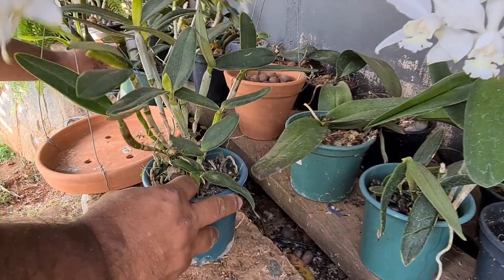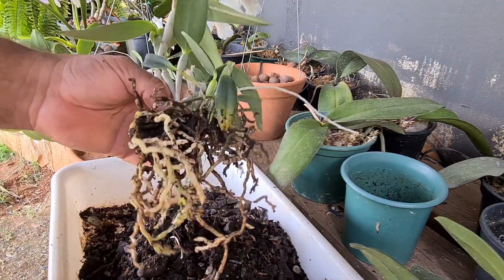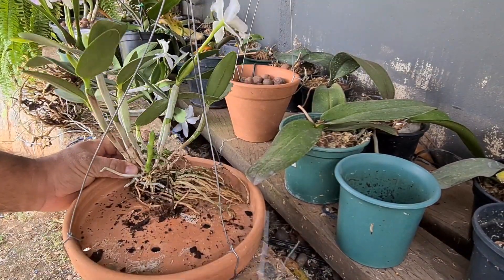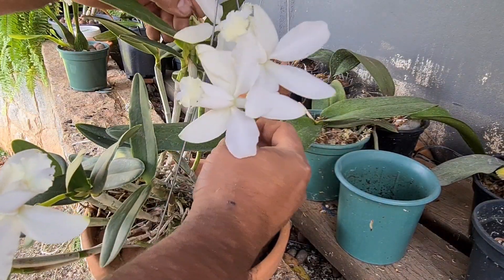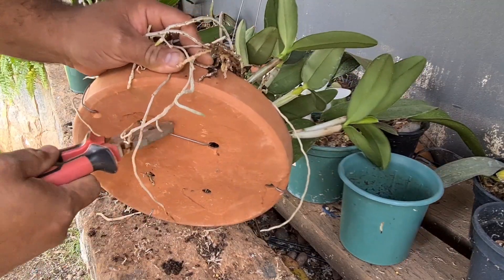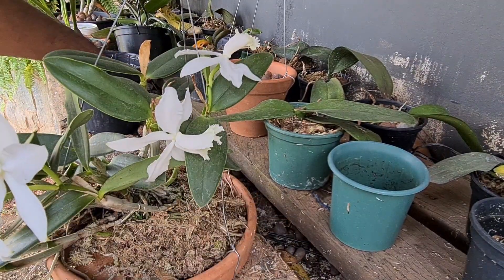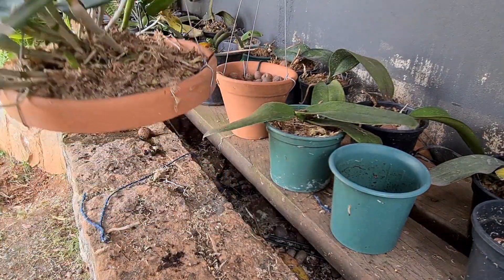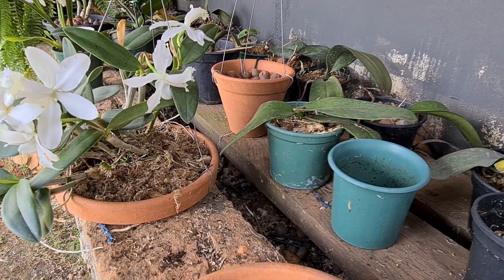CATLÉYA INTERMÉDIA ALBA EM PRATO CERÂMICO